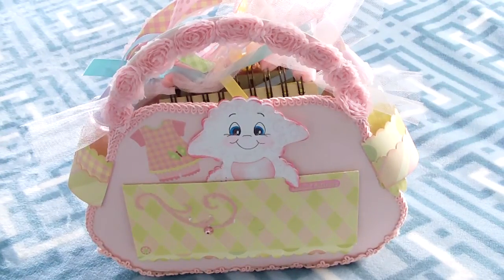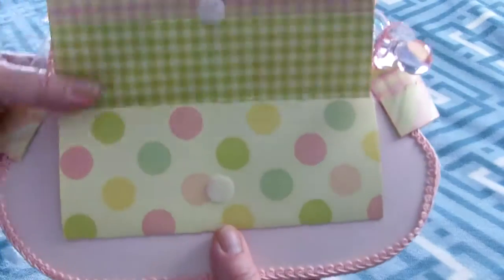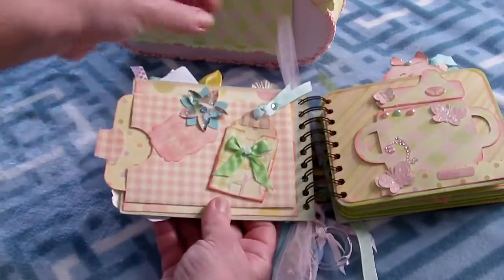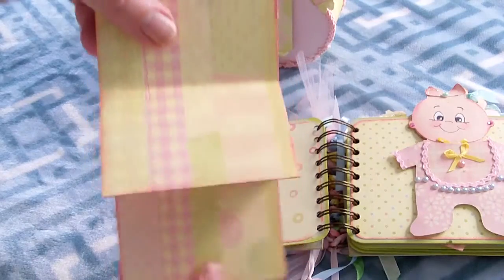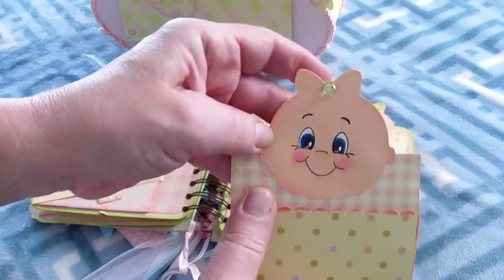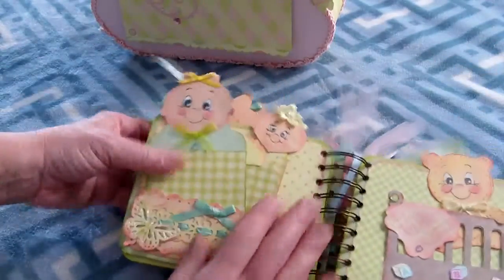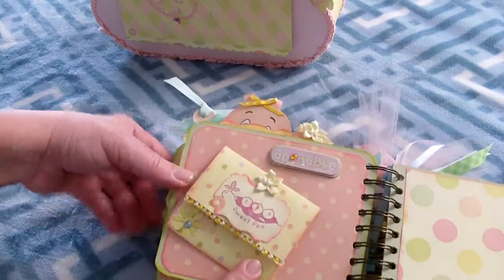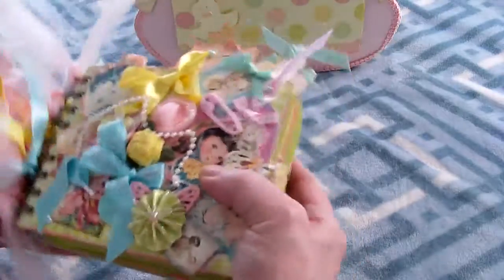Cricut Baby Girl Mini Album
Here is a gift I am giving to my friend's daughter  who is having a girl.  Scrapbooking Mini Album,